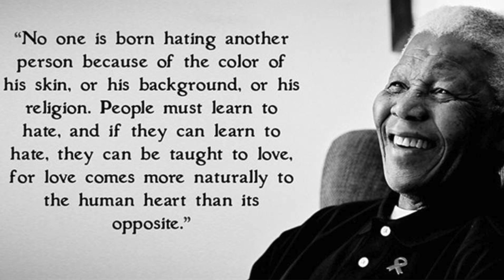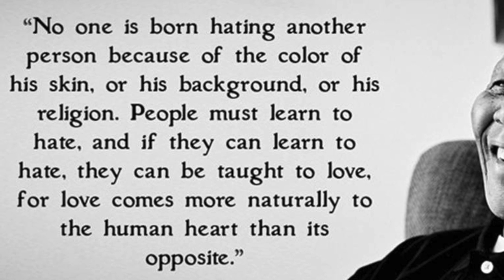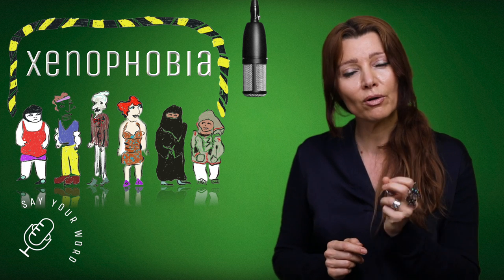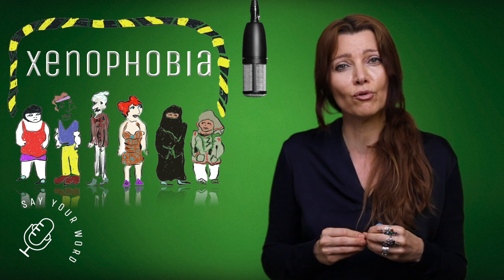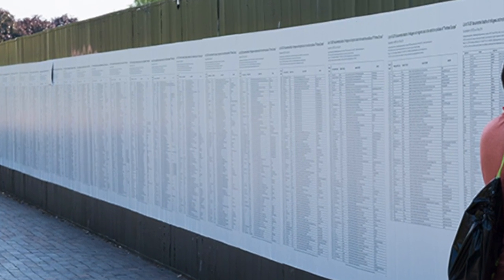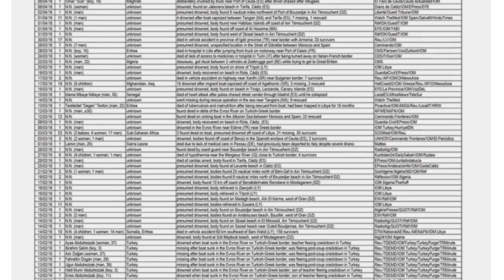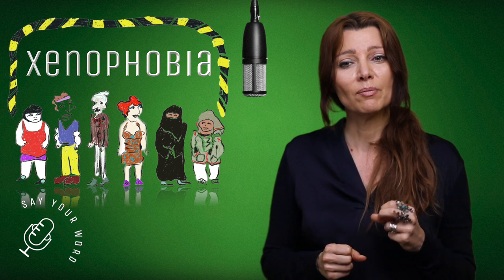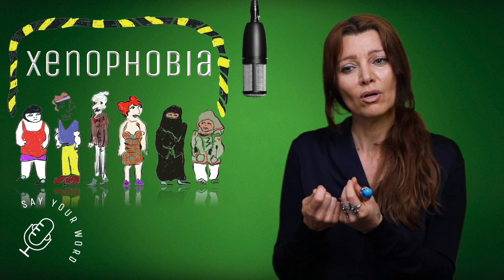WHAT DOES İT MEAN WHEN A PERSON İS XENOPHOBİC xenophobia / by ELIF SHAFAK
In this episode, Elif Shafak is focusing on the word xenophobia. Let's find out how you can respond being called as one.

Say Your Word is a digital platform by the acclaimed novelist, storyteller and women’s rights activist Elif Shafak.
A platform for words and anyone who cares about them.

Language is the key to understanding and unlocking our world.
It is also the key to the human heart.

Words are often said to have power.
What is not said that often is that they can hurt and even spread hatred and hostility, just like they can heal and bring about love, empathy and wisdom.
They can divide, distance and "dehumanise", just like they can connect and “rehumanise" those who have been dehumanised.

East and West, North and South, regardless of race, sex, gender, colour, religion, ethnicity, nationality or any other category, we are all made of stories.
Stories bring us together, untold stories keep us apart.

Today's word is XENOPHOBİA

You can follow us on Elif Shafak's social media channels.

You can also listen our podcasts on popular platforms such as Spotify, Apple Podcasts, Google Podcasts, Amazon Music, Audible, Deezer and others.

To enjoy the video with English subtitles, if not auto-enabled, you need to press "cc" button on the video panel.

Say Your Word by Wordstudios
Director: Eyüp Sağlık
Videographer: Ferhat Elik
Channel Manager: Emine Civanoğlu
Singer: @Fatma Turgut
Artist: David McConochie
Content Creator: Berrin Şeker Civil
Drawing: Eppie Ozen